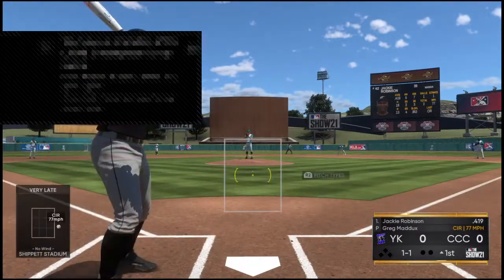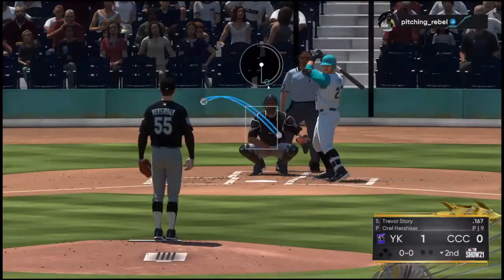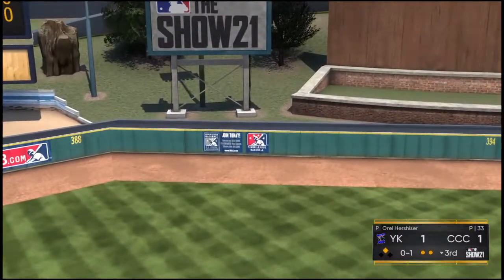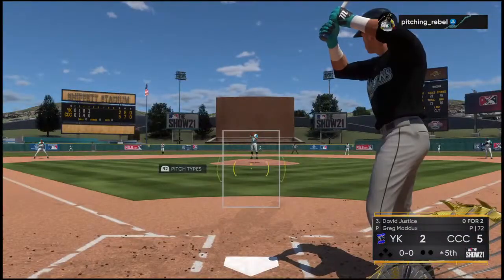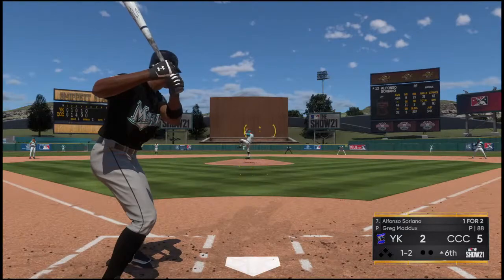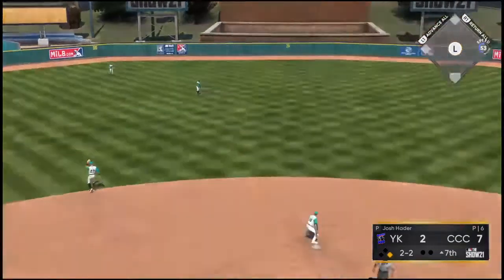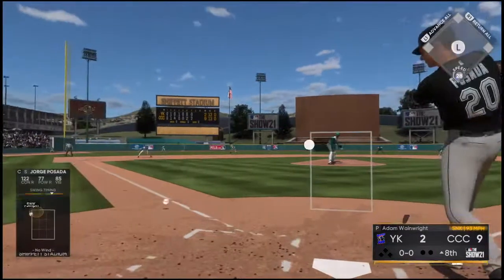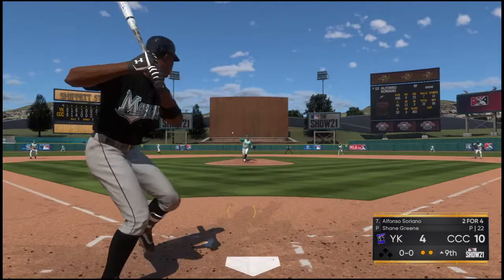MLB THE SHOW 21 Adanclorox16 vs pitching rebel